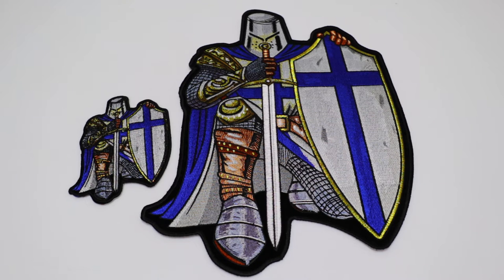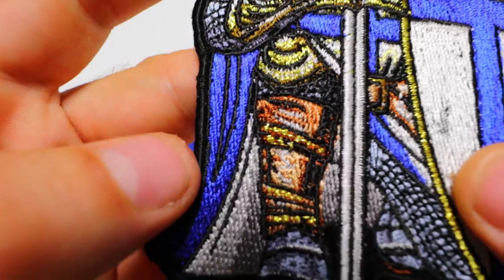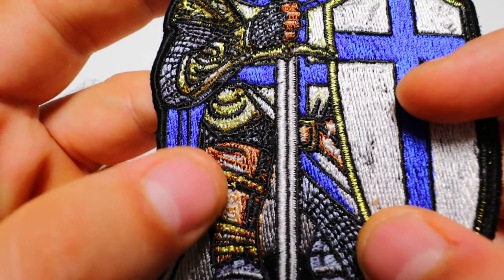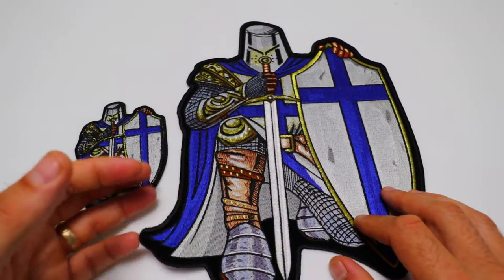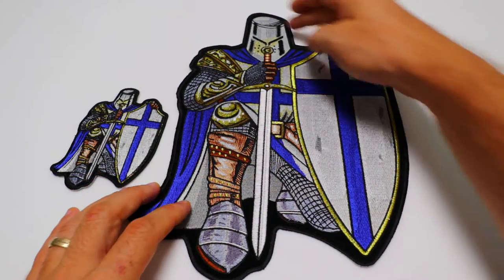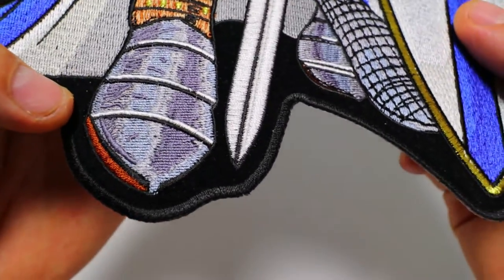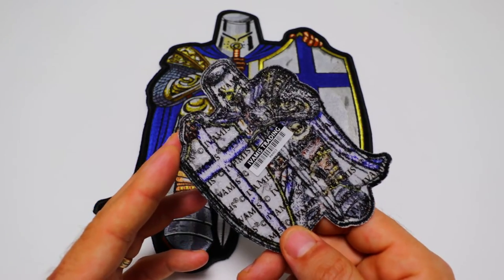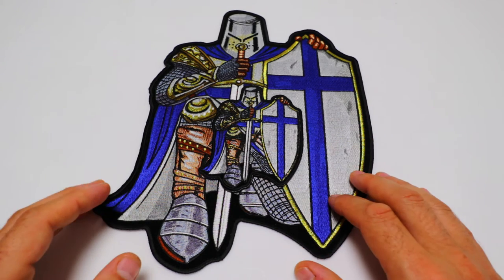Blue Crusader Knight Embroidered Iron on Patches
See more patches similar to this in our Christian Patches category